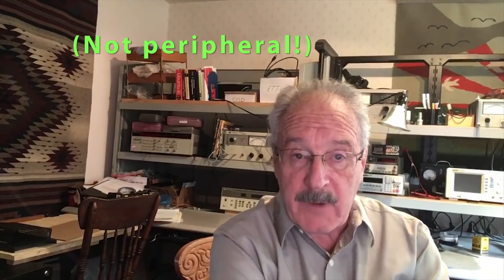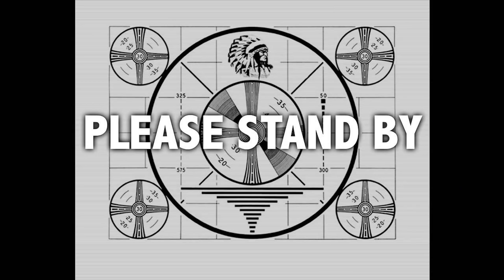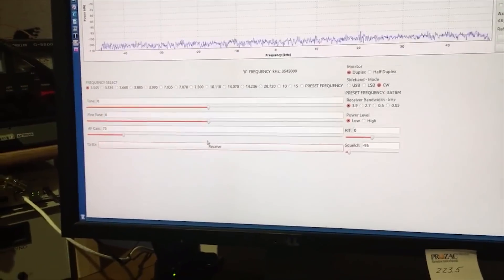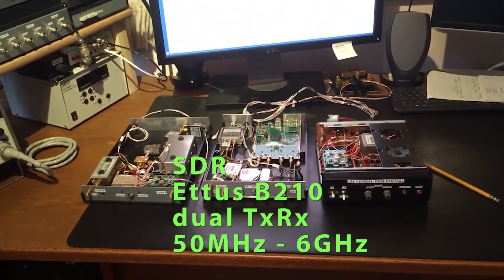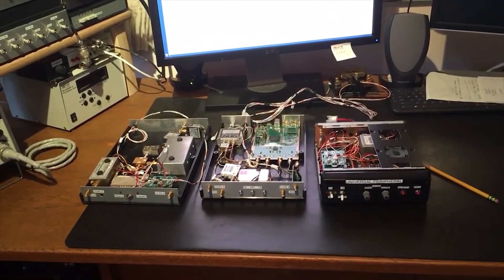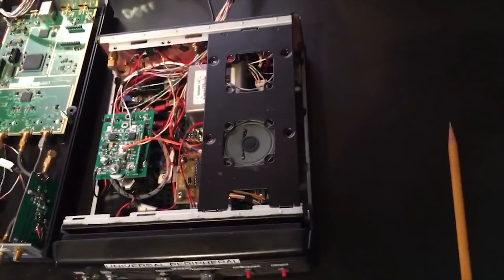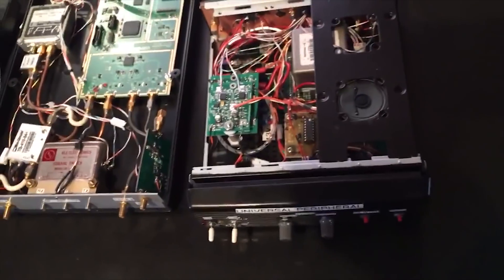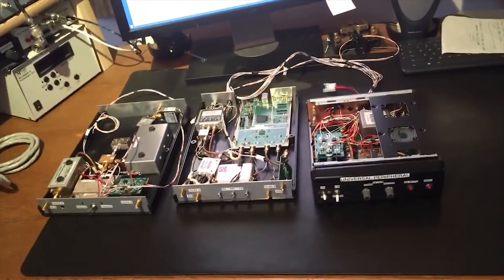20170121 Phase4 weekly report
AMSAT Phase 4 Ground Radio prototype by John Petrich W7FU